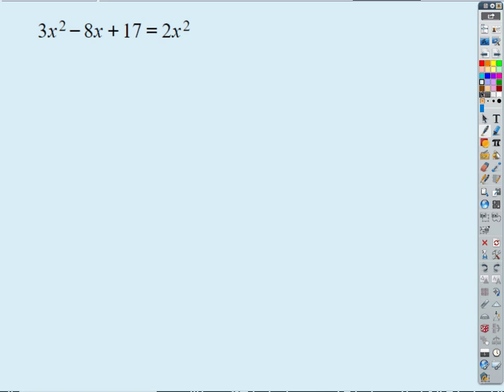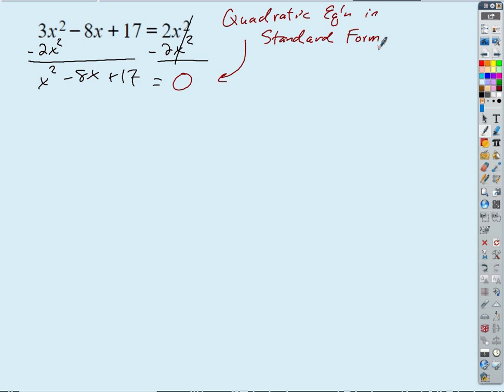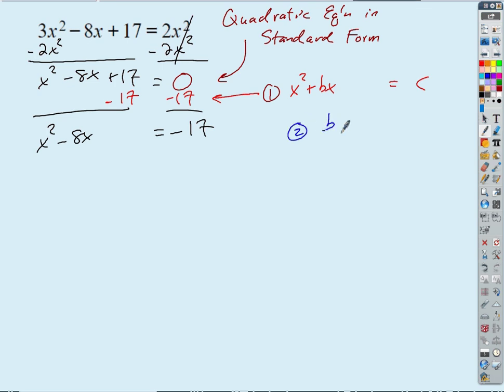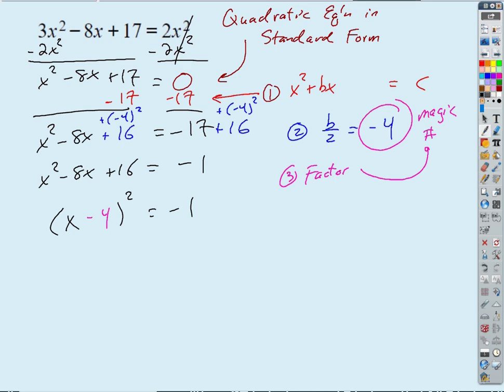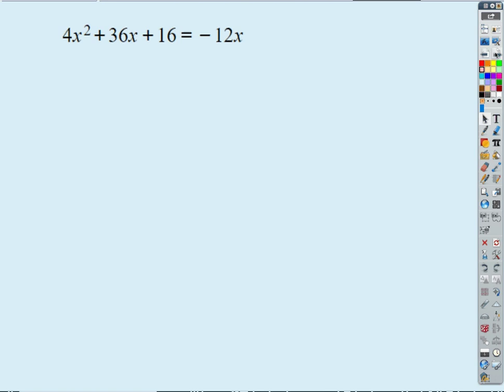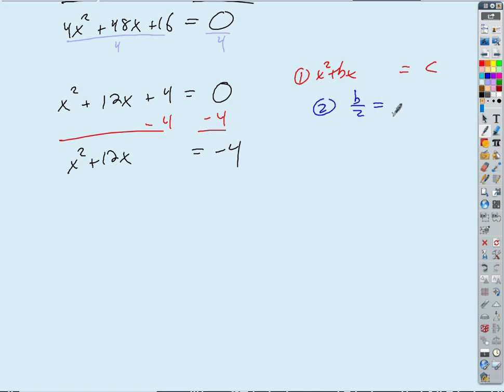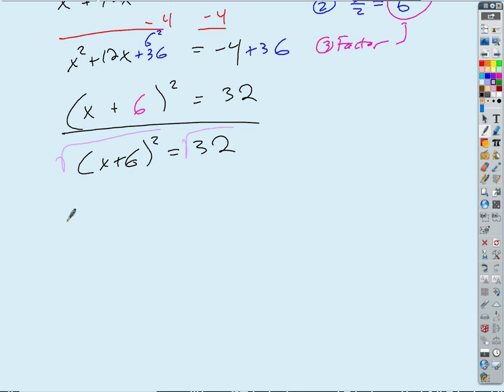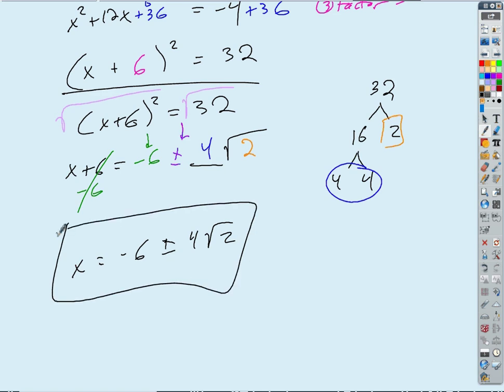2020 03 10 Solving Quadratics by Completing the Square Examples p5